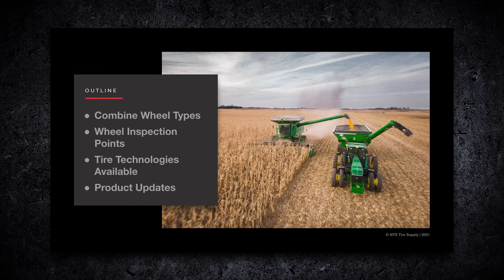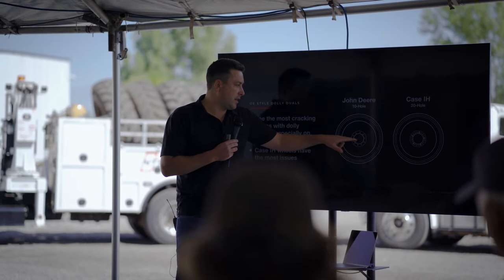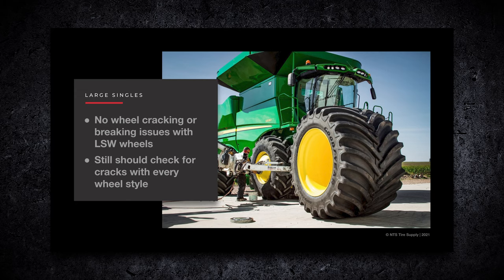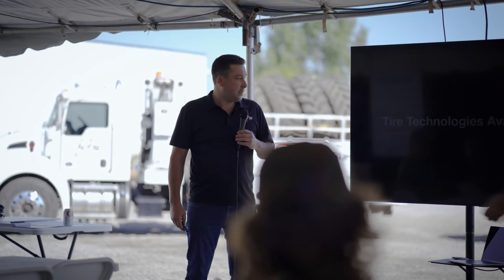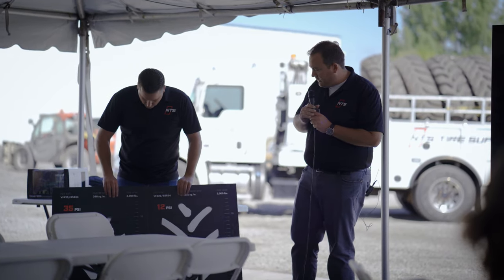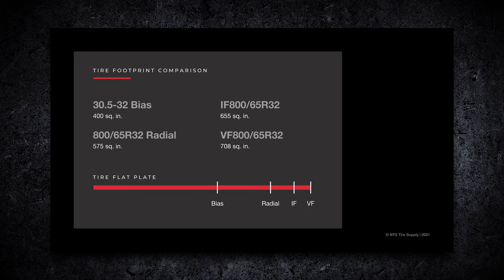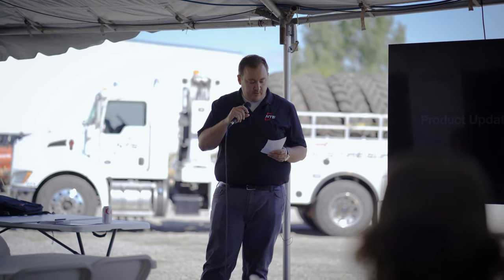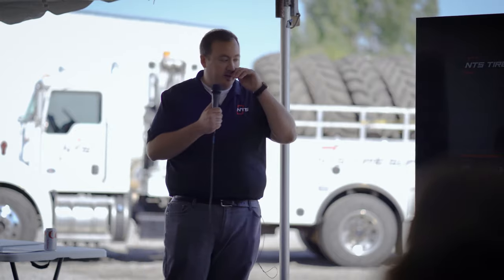2021 PTK Expo // Do you have the right tires & wheels on your combine and cart?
Learn about the different combine wheel and tire options, what to look for to prevent a harvest breakdown, and how you can grow your footprint with new combine and grain cart technologies.

Video Content

00:00 - Intro
00:22 - Combine Wheel Types
03:20 - Preharvest Wheel Inspection
04:01 - Combine & Grain Cart Tire Technologies
06:43 - Tire Footprint Size Comparison
07:23 - Combine & Grain Cart Tire Options
09:12 - Goodyear LSW Product Updates